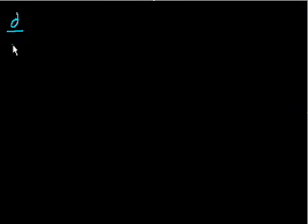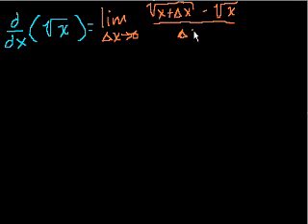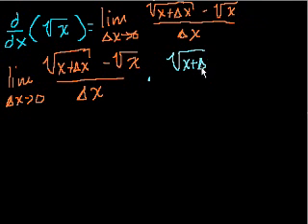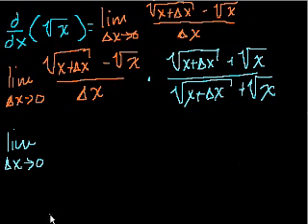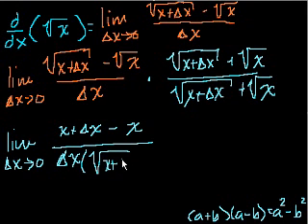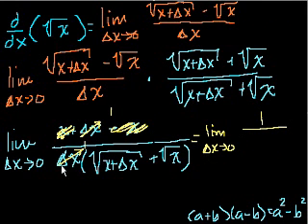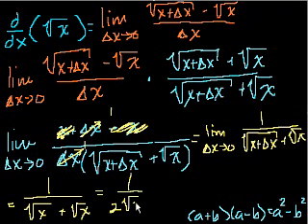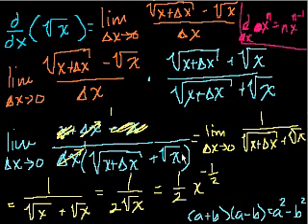Proof: d/dx(sqrt(x)) | Taking derivatives | Differential Calculus | Khan Academy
Courses on Khan Academy are always 100% free. Start practicing—and saving your progress—now